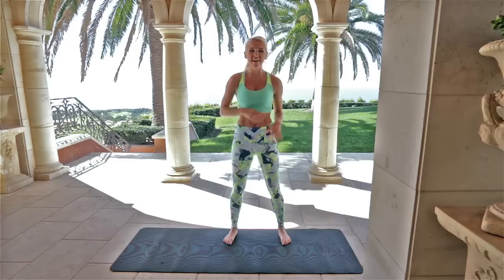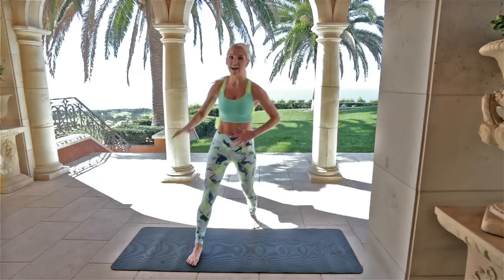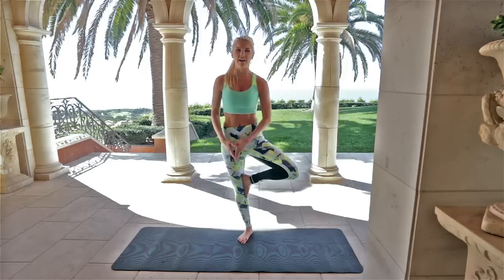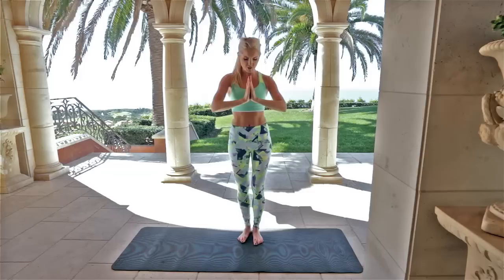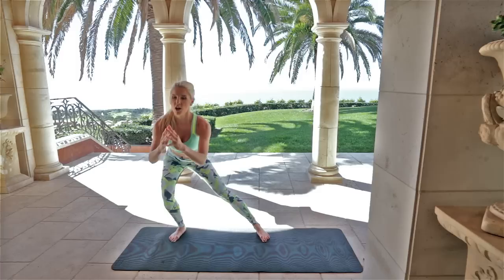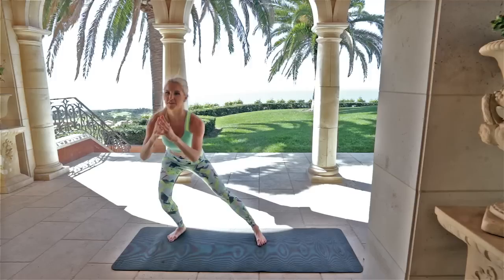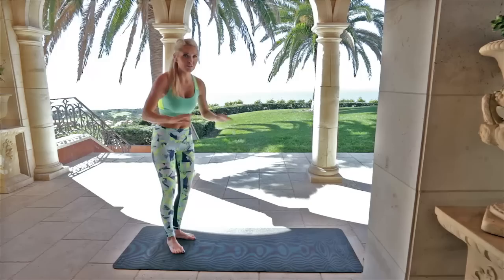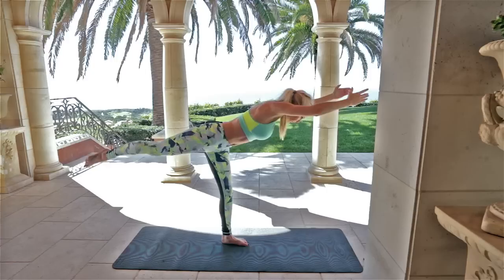Leaner Leg Workouts | Rebecca Louise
This video is about how to get leaner legs. These leg workouts will give you a fat burn and help you gain strength!